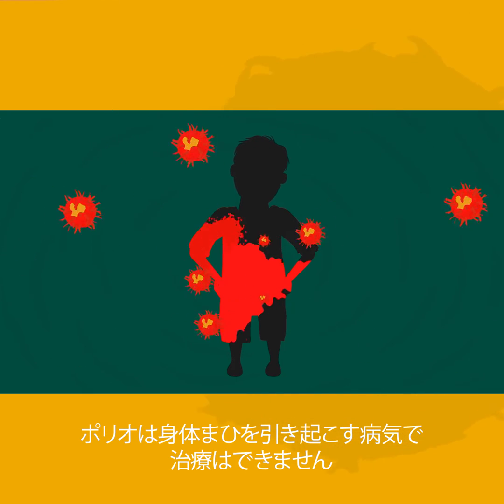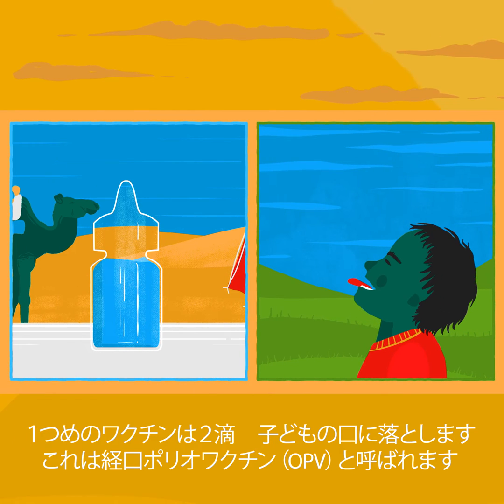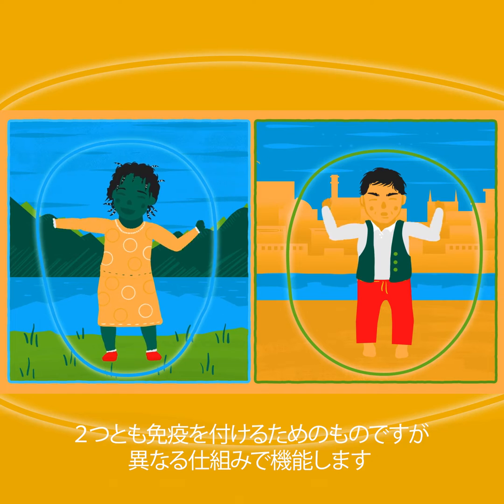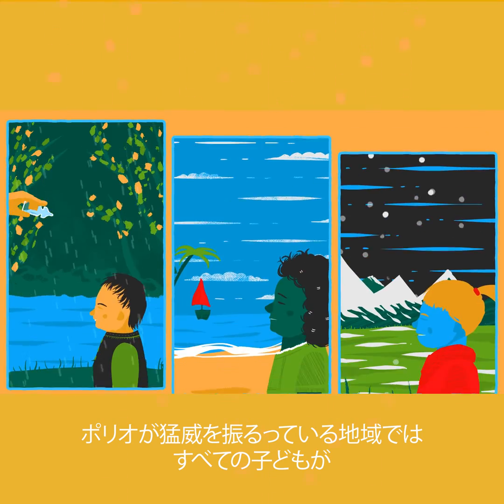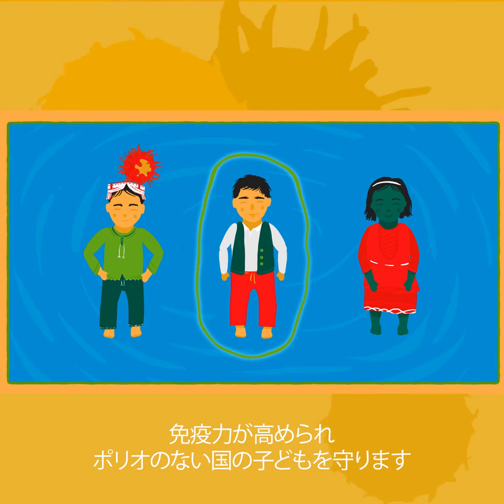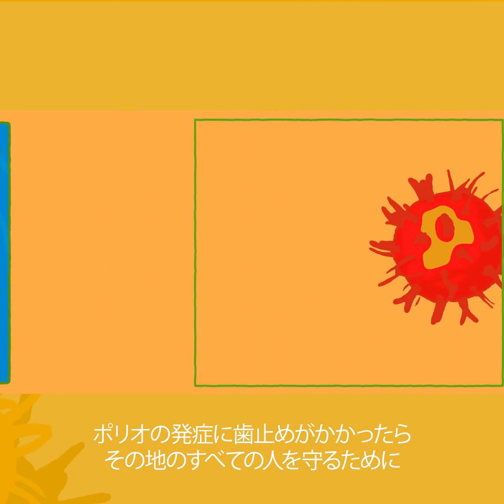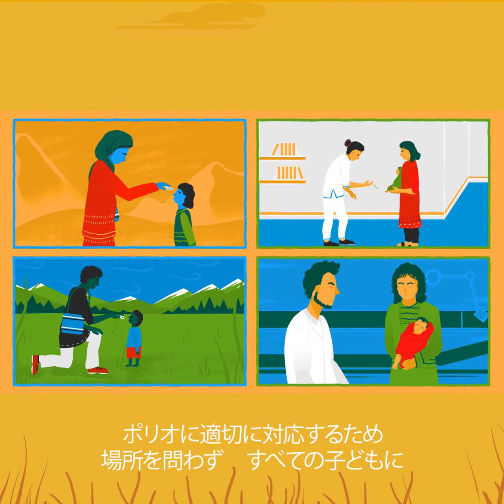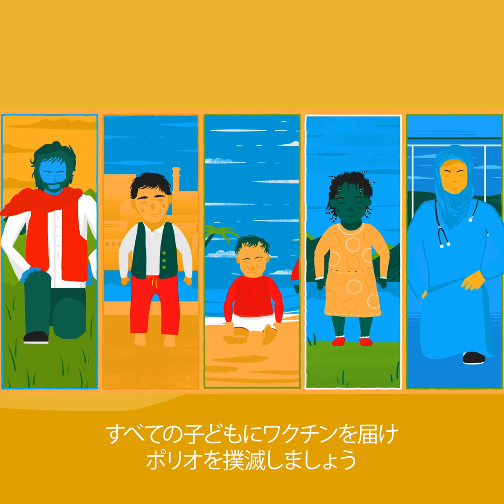2種類のポリオワクチン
ポリオは治療できませんが、予防はできます。ポリオの予防に欠かせないのが、経口ポリオワクチン（OPV）と不活化ワクチン（IPV）と呼ばれる2種類のワクチンです。ポリオ撲滅活動におけるこれらのワクチンの重要な役割についてご覧ください。